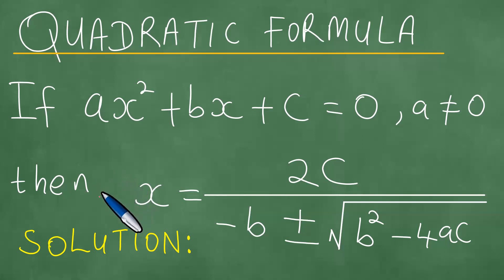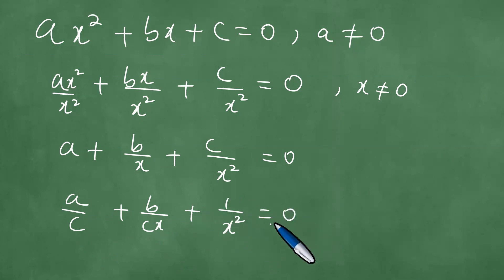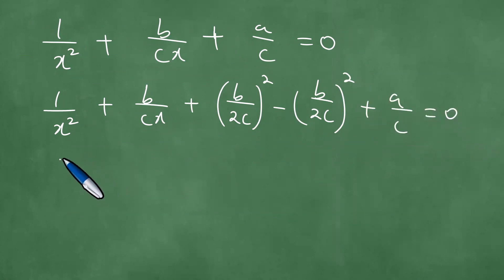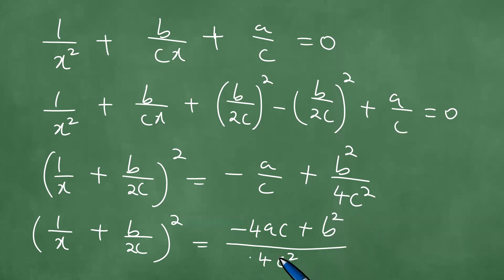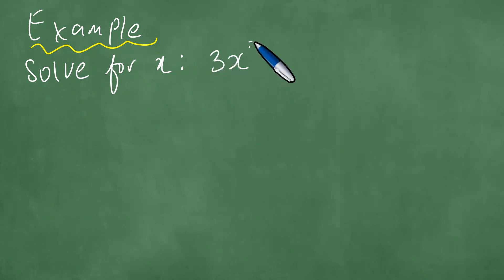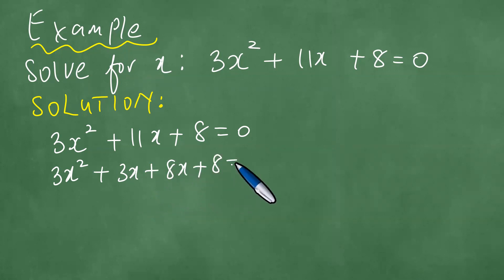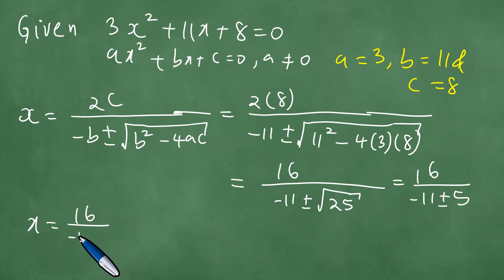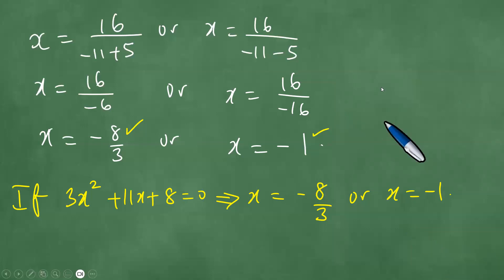Quadratic formula proof. ax^2 + bx + c = 0.